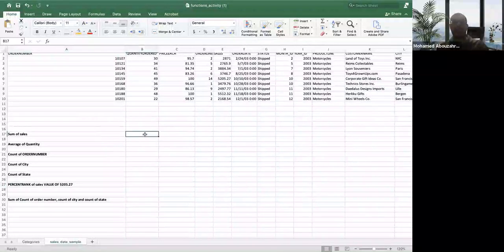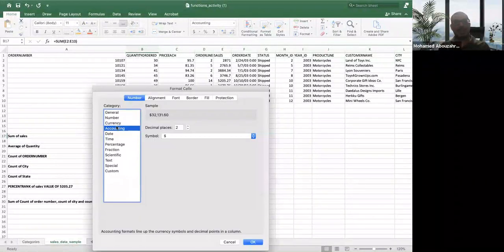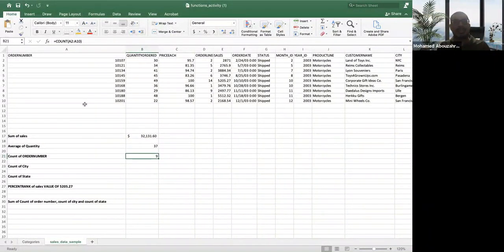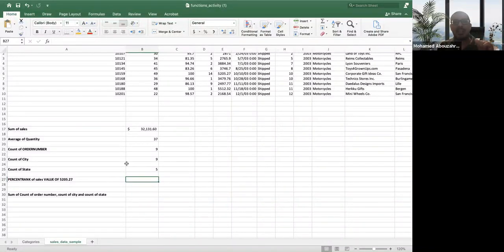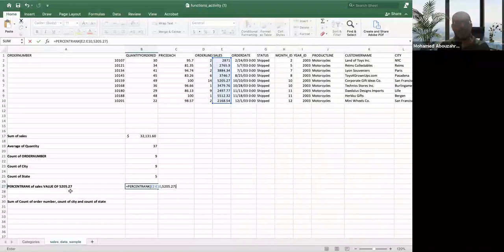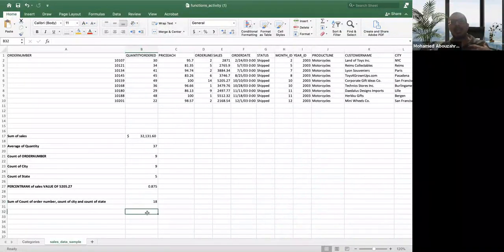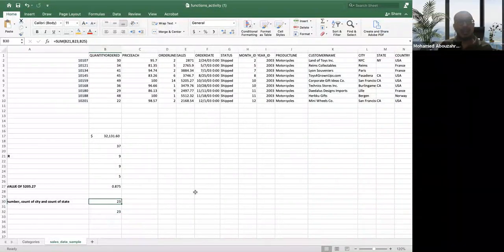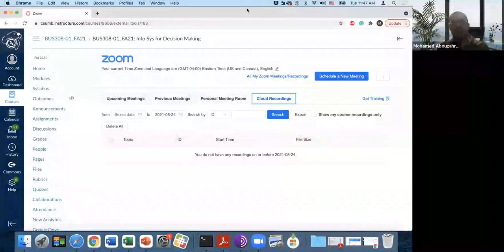Introduction To Excel